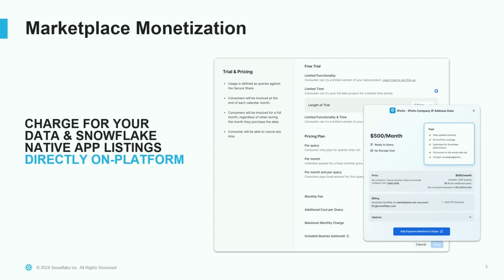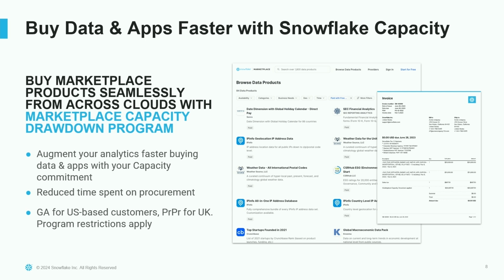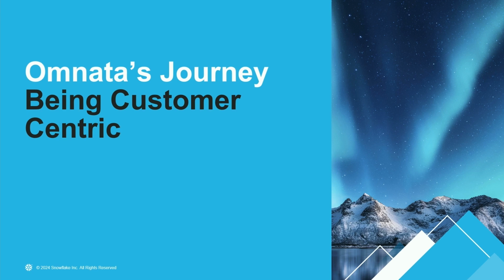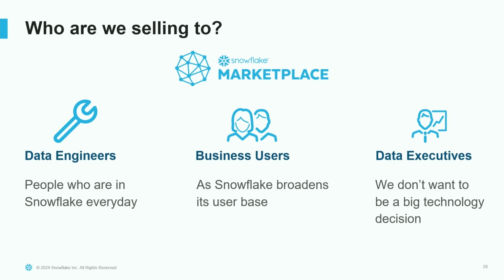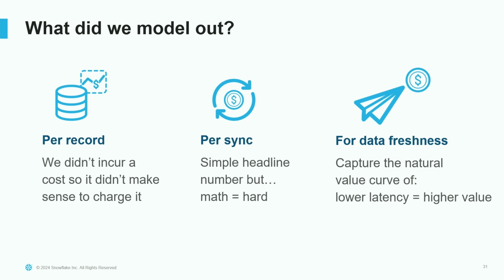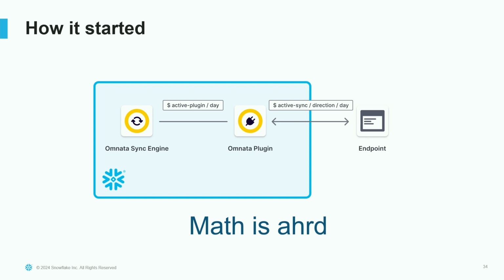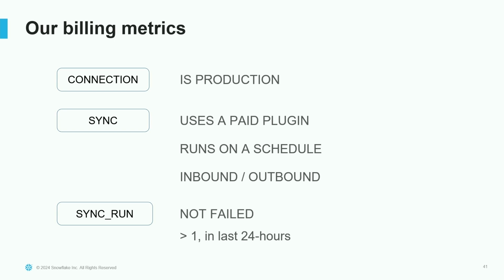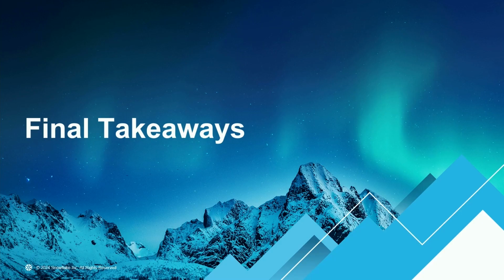Snowflake Native Apps: Implementing Your Monetization Model And Pricing Strategy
Snowflake Marketplace Monetization offers a robust set of capabilities to help you reach parity with your monetization pricing strategy. Join the product manager and engineer from this area to learn about how to best implement your pricing and packaging on Snowflake.